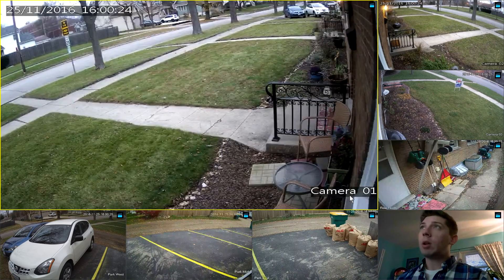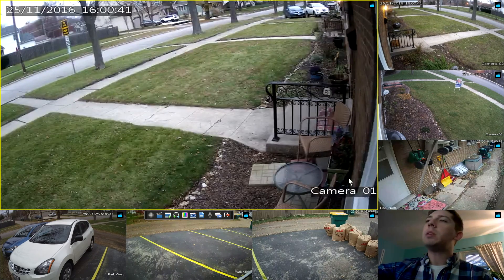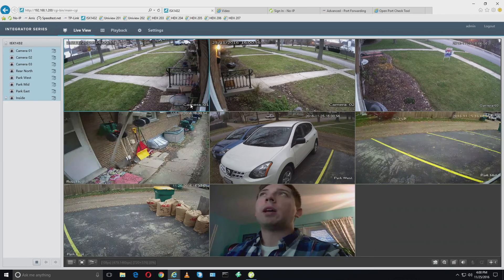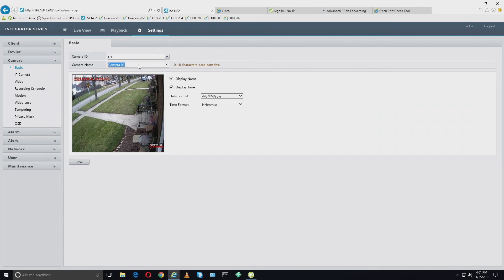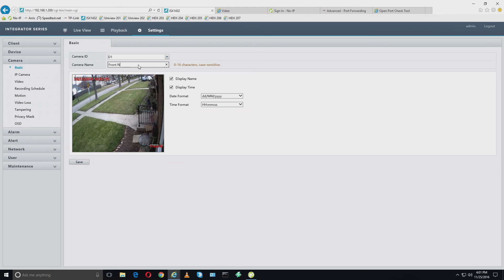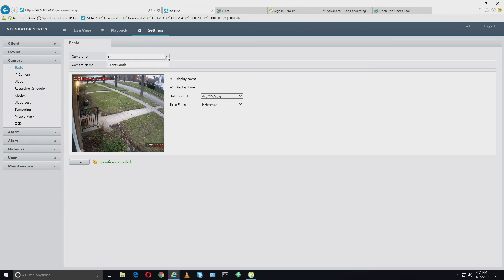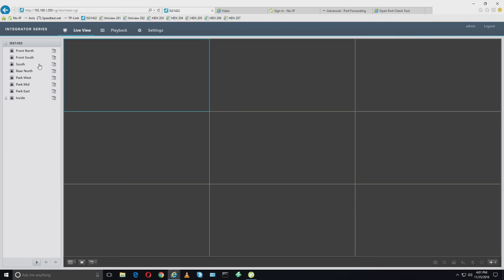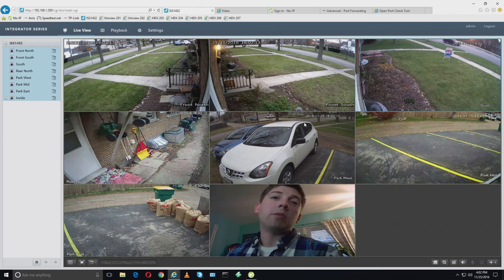Uniview by Procom How to Rename Your Camera Views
This is one of a series of instructional videos on the basic operations of a Uniview video surveillance system. In this video, we will show you how to name each of your camera views, using the NVR's web interface, to more easily facilitate the navigation of you surveillance system.